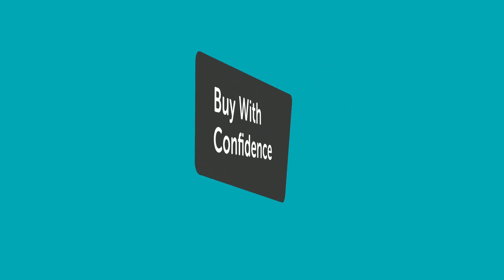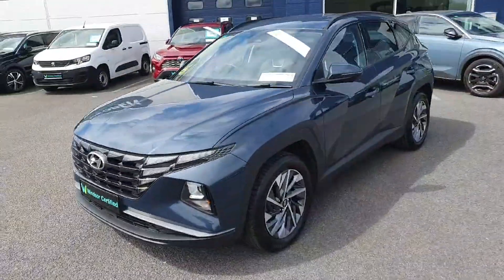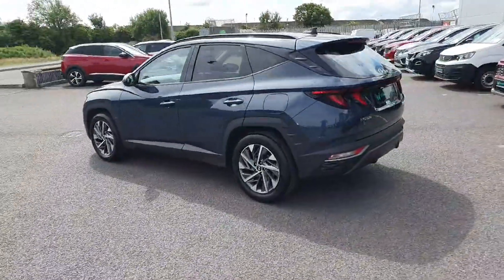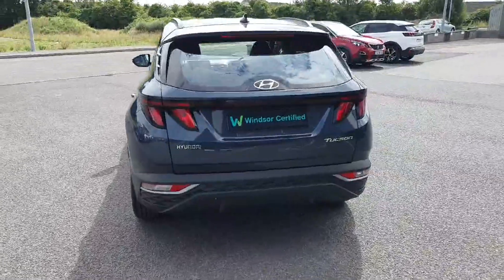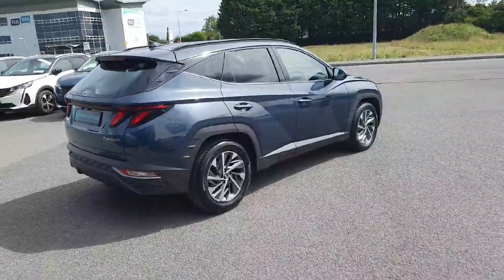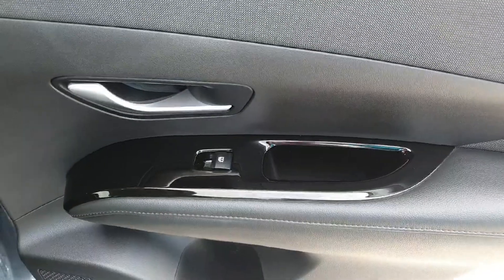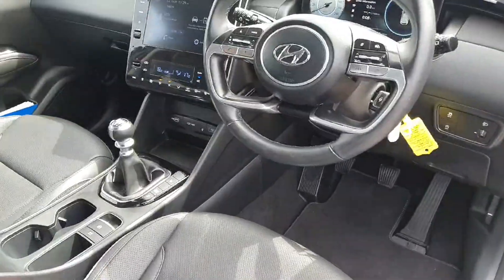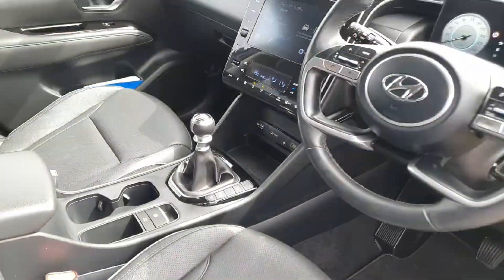222CN110 - 2022 Hyundai Tucson Executive 5DR RefId: 502512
This video was uploaded by holcroftp on 13 Jul 2024. Please contact windsorpeugeot for more details